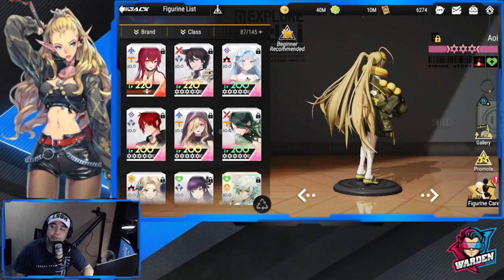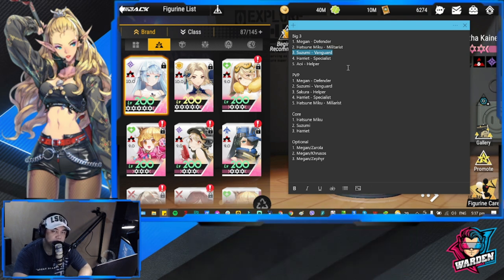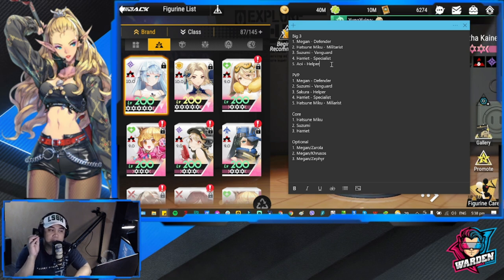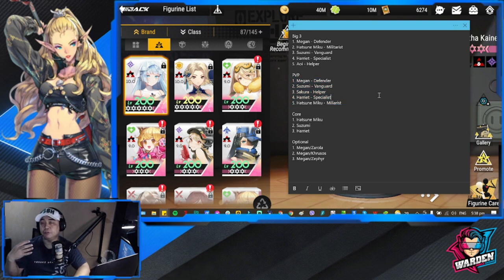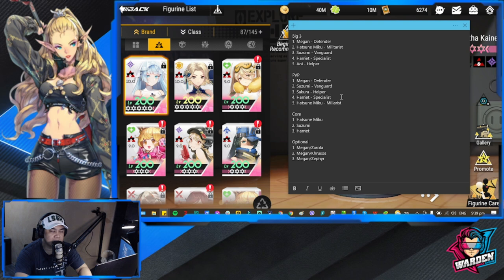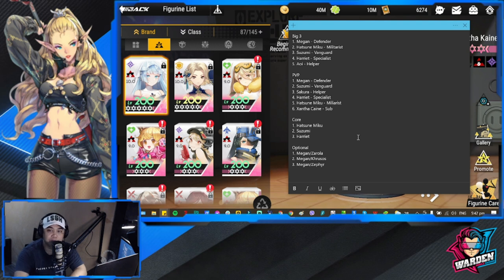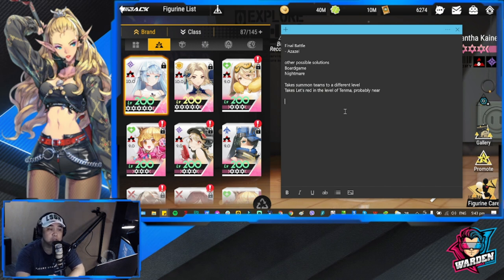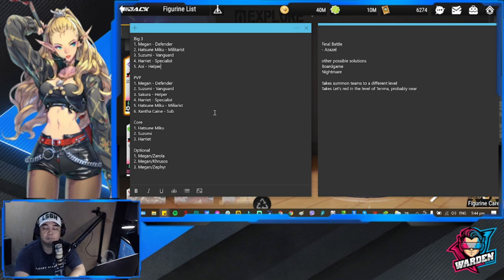[Figure Fantasy] Updated Summon Team Comps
Episode 421: Updated Summon Team Comps - Hatsune Miku